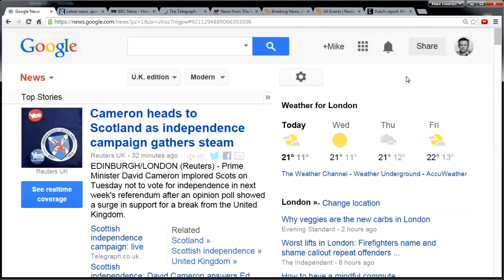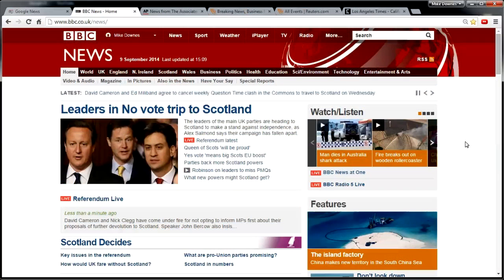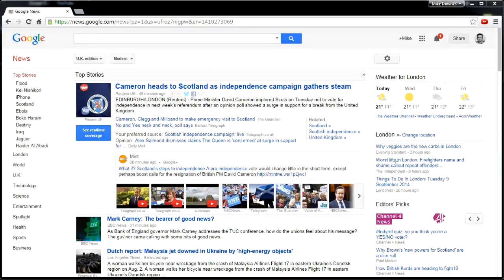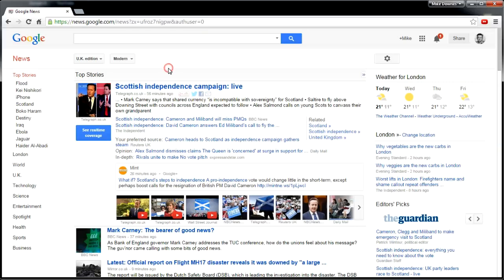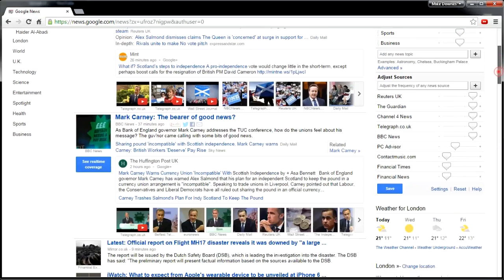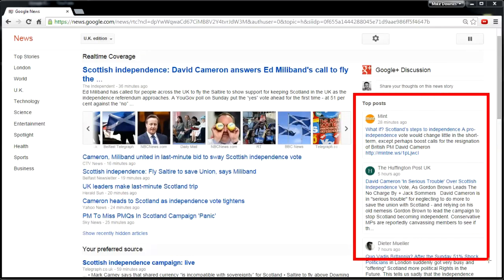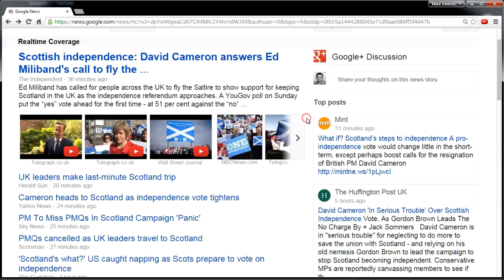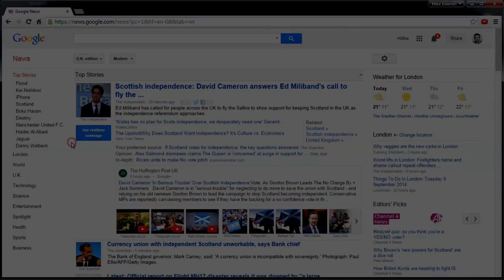An Introduction to Google News & Realtime Coverage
Interested in the News? Then watch this to learn the finer points of Google News & Realtime Coverage to compare sources on issues you care about.

This is video one in the series ..